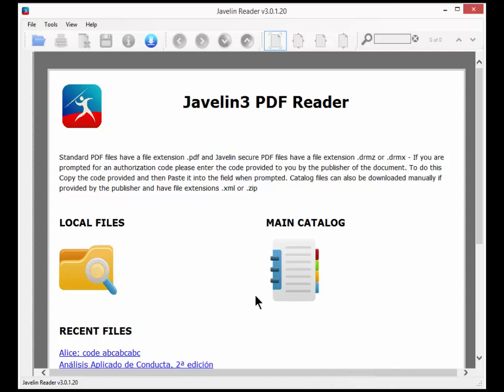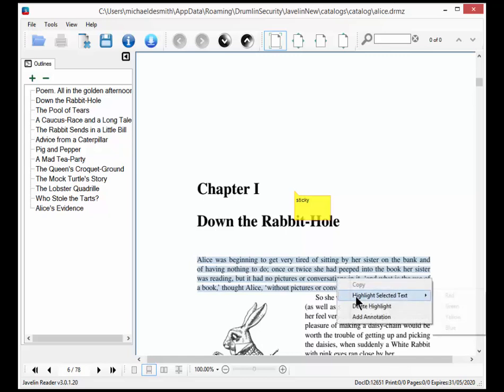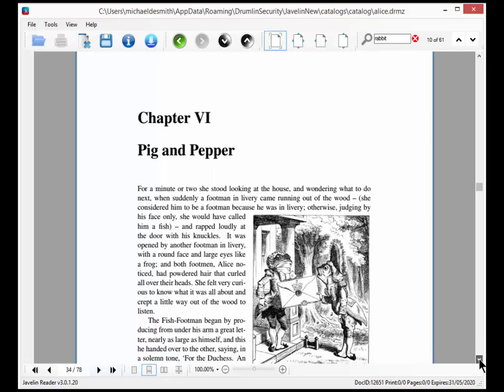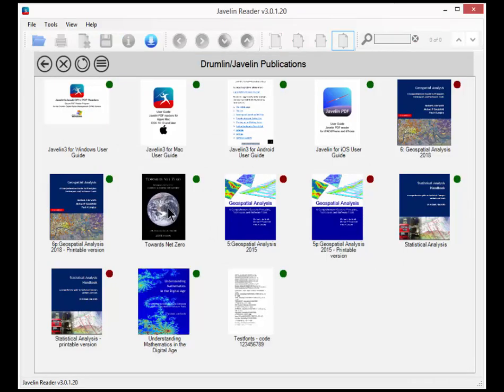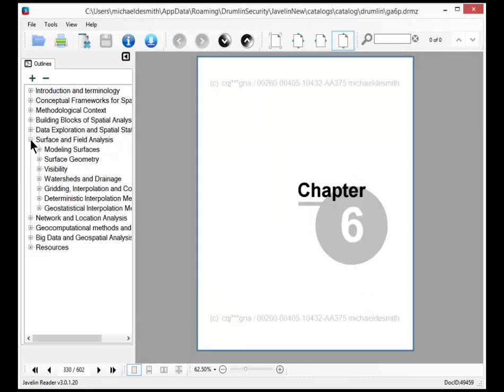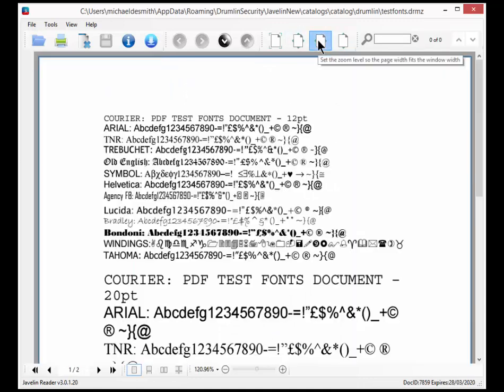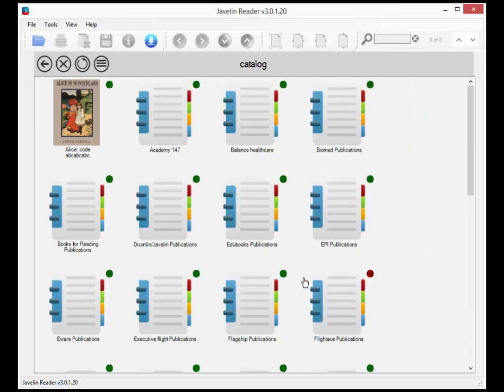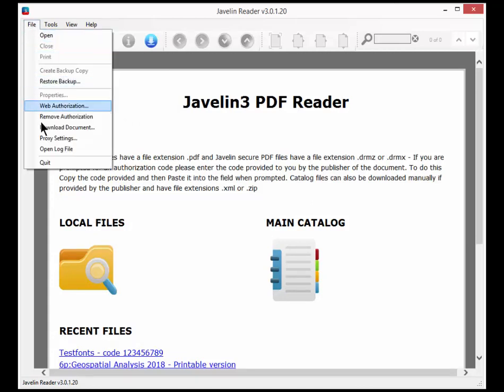Javelin3 secure PDF reader, MS Windows version